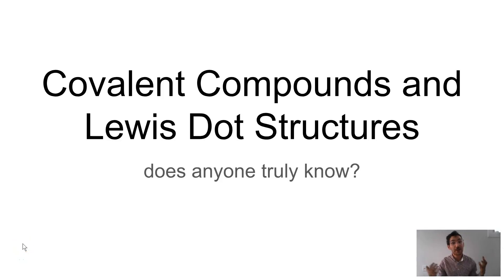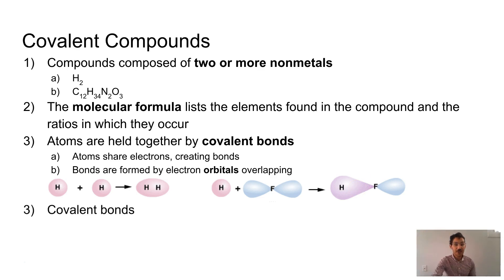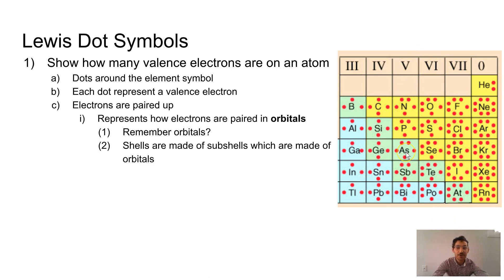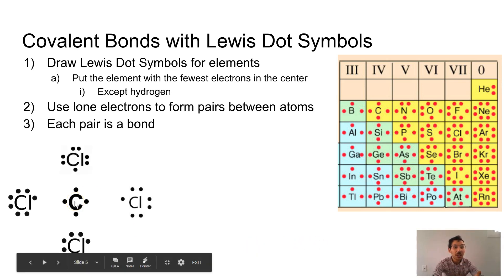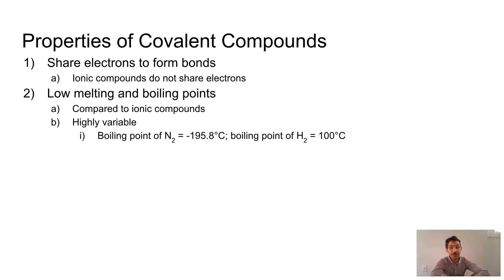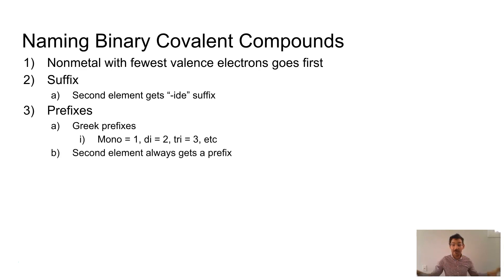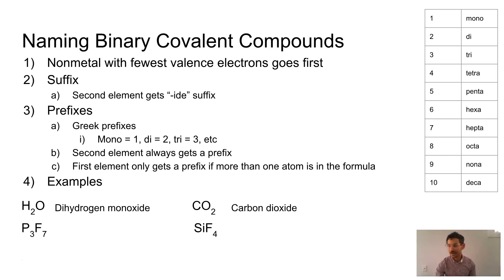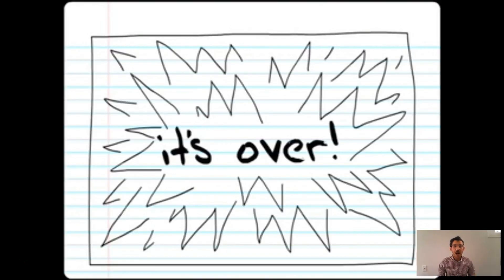Covalent Compounds and Lewis Dot Structures